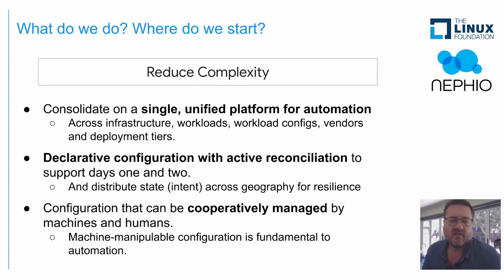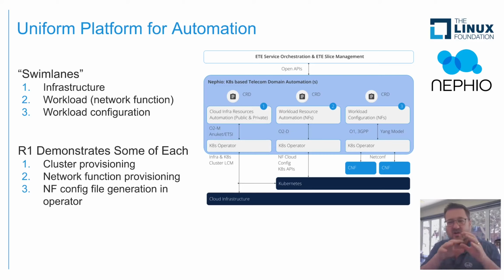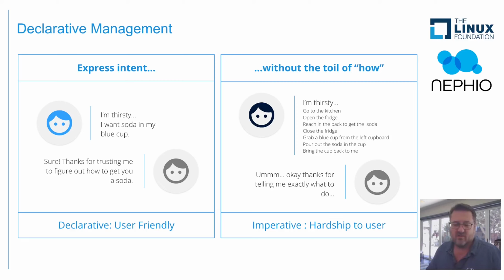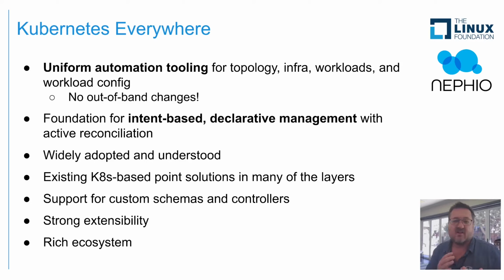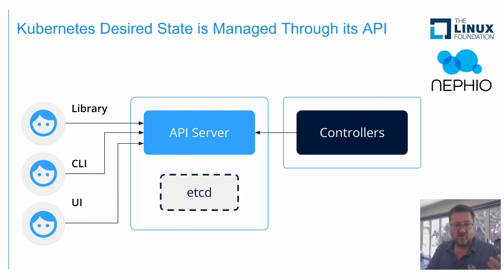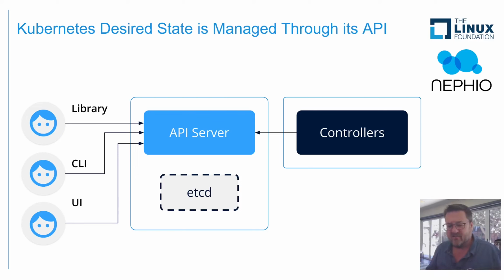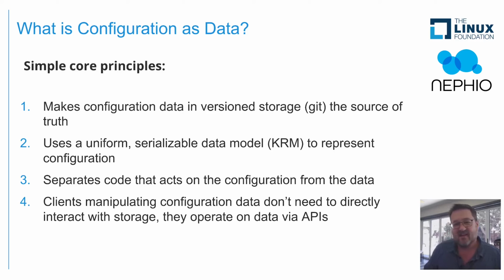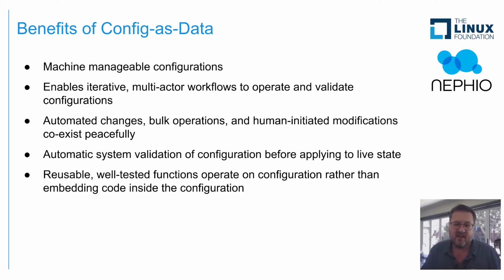Learning with Nephio R1 - Episode 3 - The Nephio Approach